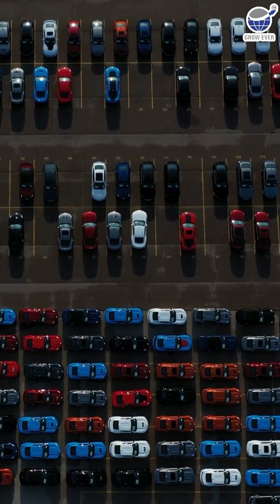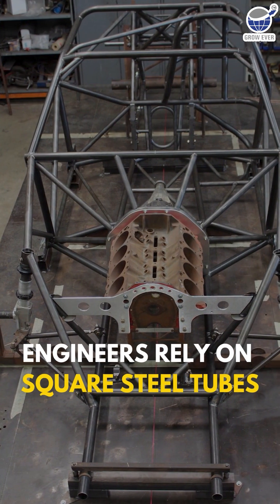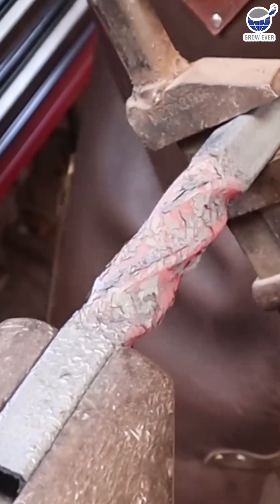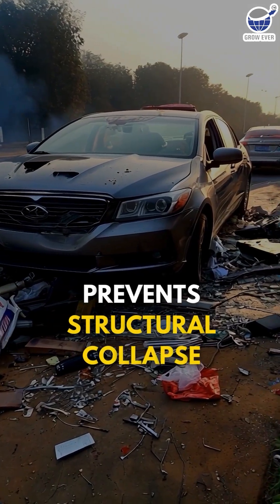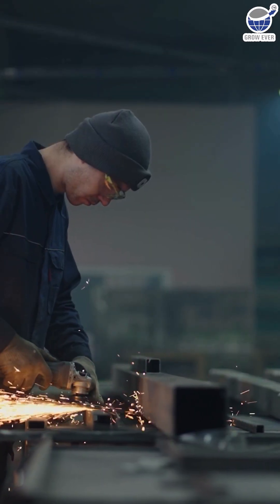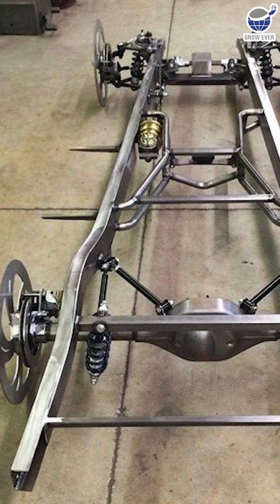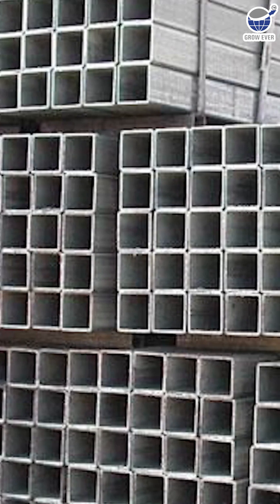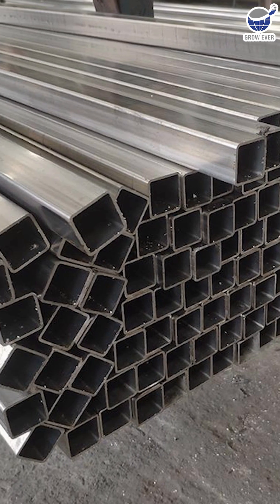Why Square Tubes Are the Secret to Safer Cars! 🚗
Discover why square steel tubes are the top choice for automotive roll cages and chassis design. From torsional rigidity to smart load distribution, see how these engineering choices make cars safer during crashes.

In this short video, we break down:
✅ Why square tubes resist twisting better than round tubes
✅ How flat surfaces make welding easier and stronger
✅ The benefits of weight distribution for high-performance vehicles